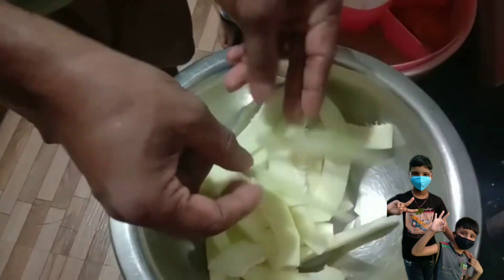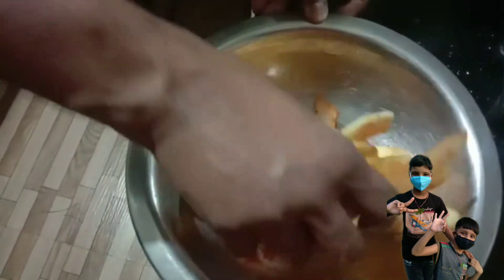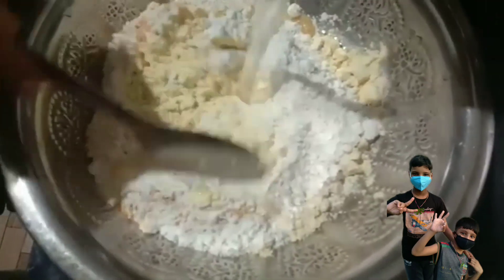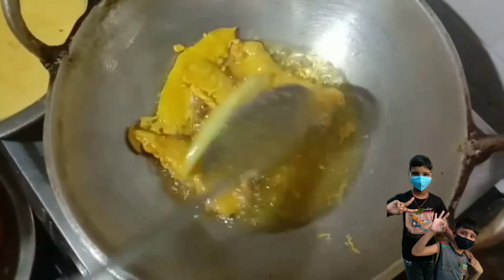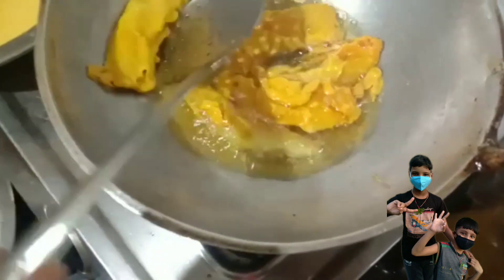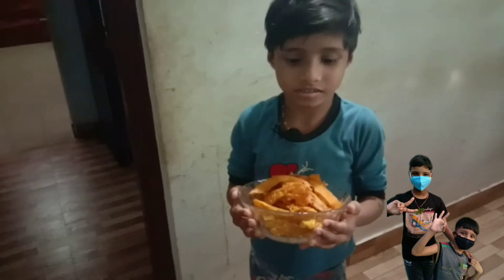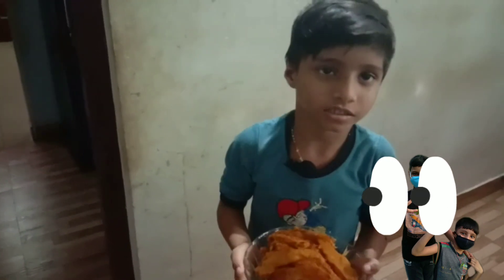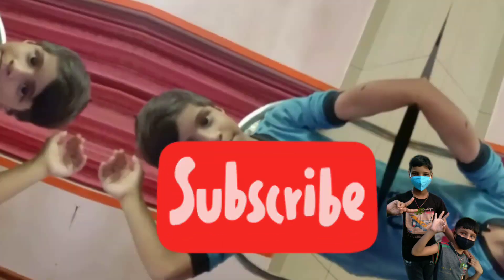വീട്ടിൽ പച്ച പപ്പായ ഉണ്ടോ?കിടിലൻ പപ്പായ ബജി ഉണ്ടാക്കാം 😋👀🤠VLOG #17